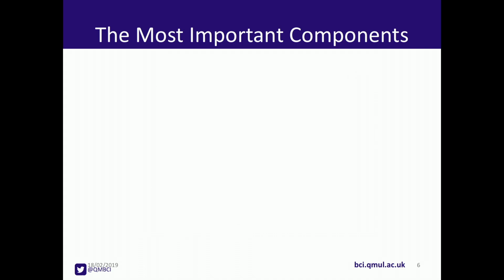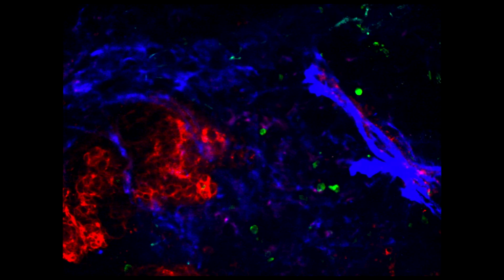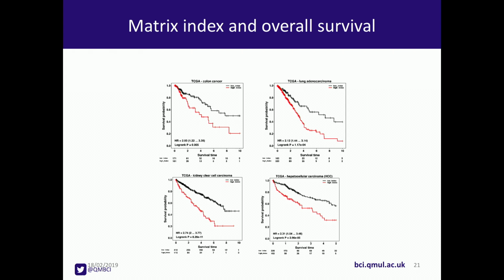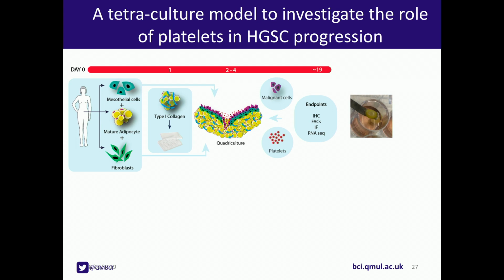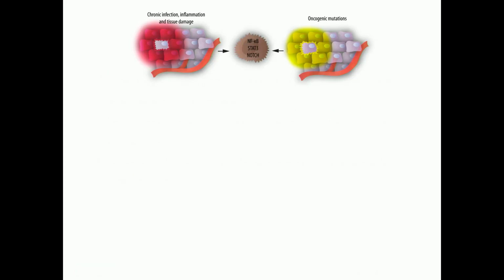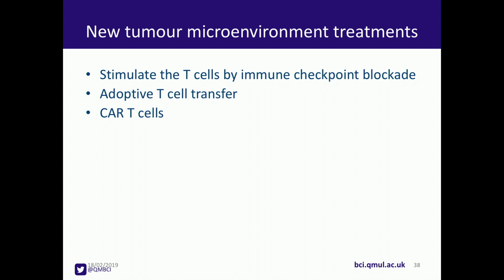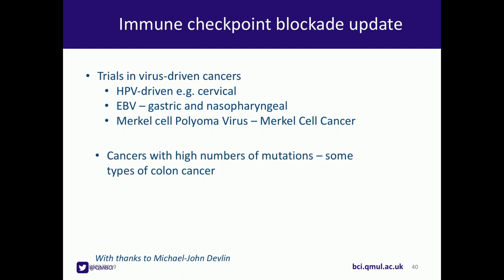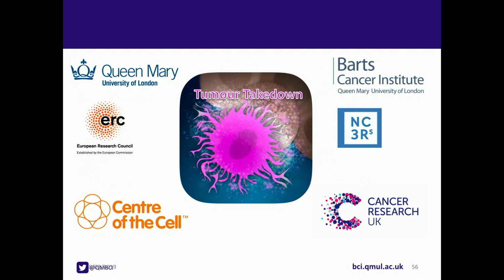CSAR: Prof Frances Balkwill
Prof  Frances Balkwill of Queen Mary University of London, speaking at CSAR on 18th February 2019, on "Cancers and the tumour microenvironment".  This recording consists of slides and audio.